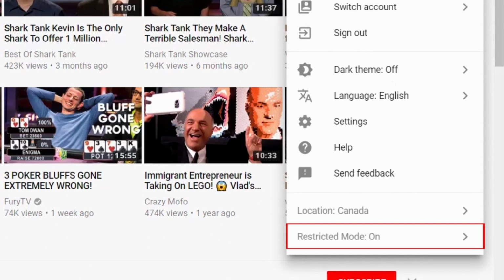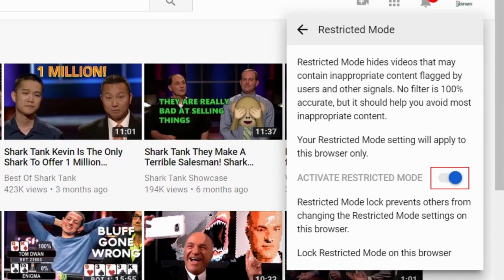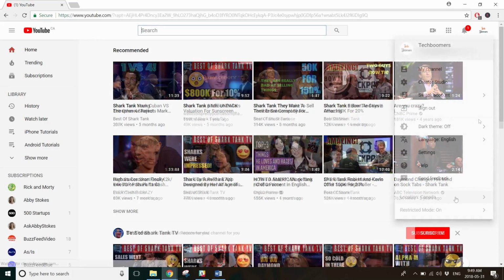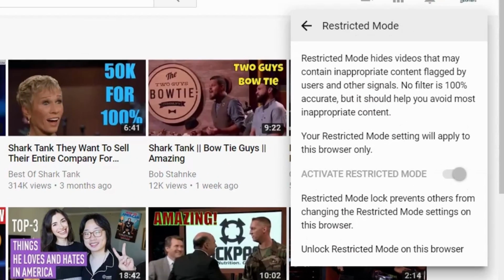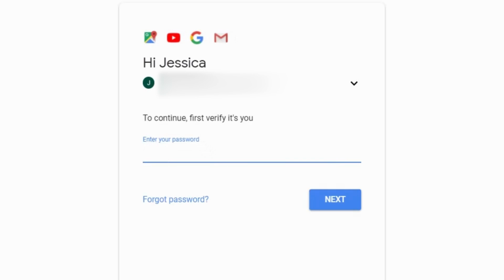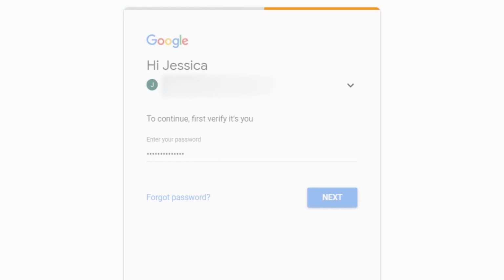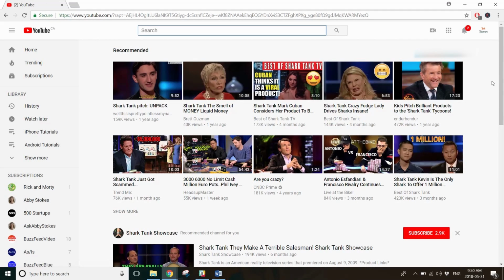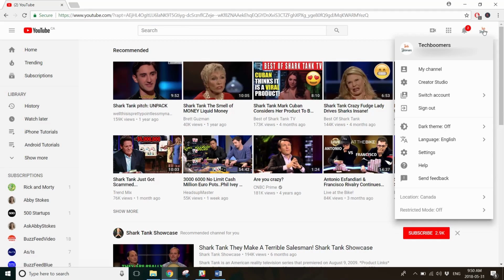How to Turn Off YouTube Restricted Mode on Any Browser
Learn how to disable Restricted Mode on YouTube on any web browser on your PC or Mac. We'll show you how to unlock Restricted Mode and turn it off so you can access any and all videos on YouTube!

Open whichever web browser you prefer to use on your PC or Mac and go to YouTube.com. Sign in to your YouTube account. Click on your profile icon in the top right corner. At the bottom of the menu that appears, click Restricted Mode On. Click the blue switch to deactivate Restricted Mode.

If Restricted Mode was locked to the browser you’re using, click Unlock Restricted Mode on This Browser. Now you’ll need to enter the password for your YouTube account to disable Restricted Mode. If Restricted Mode is locked to that browser, you cannot unlock and disable it without the account password.